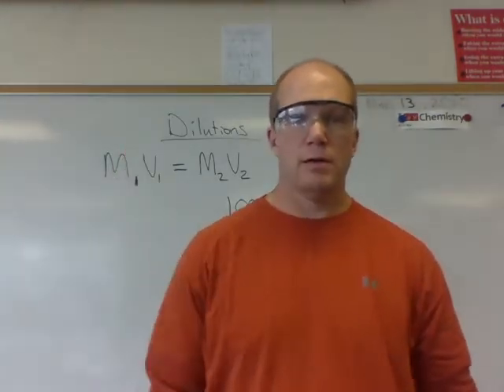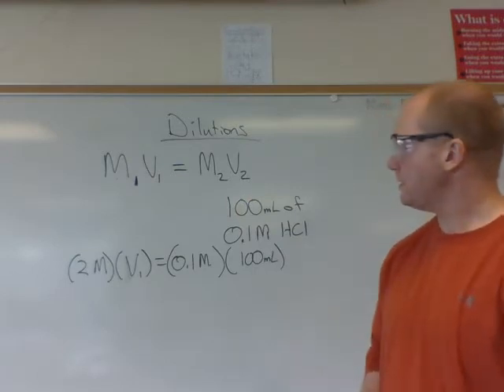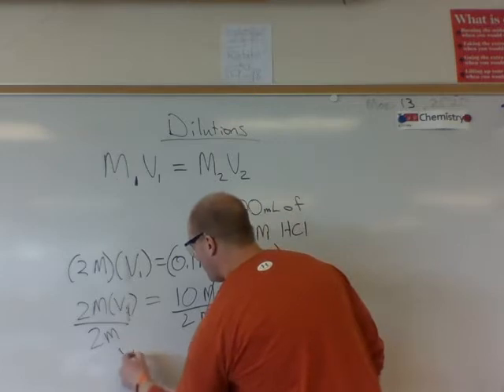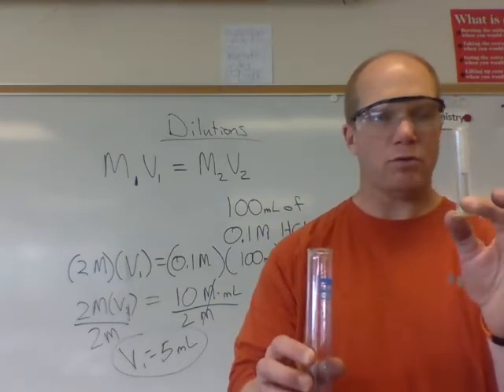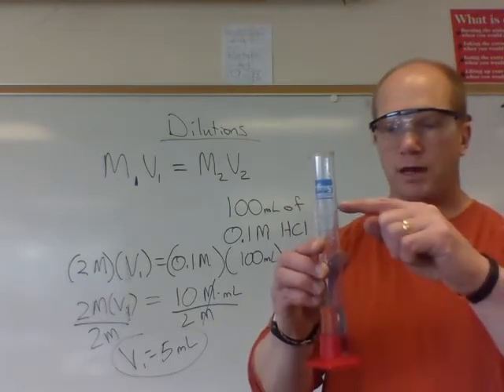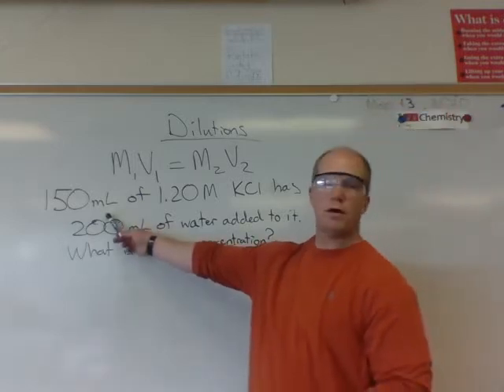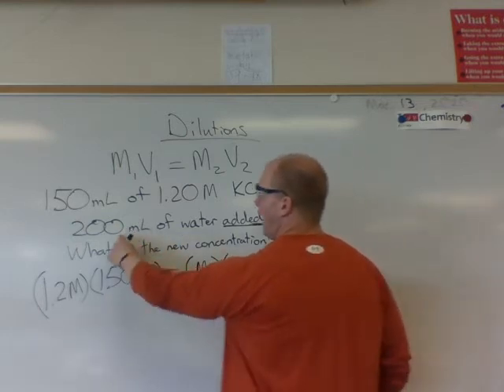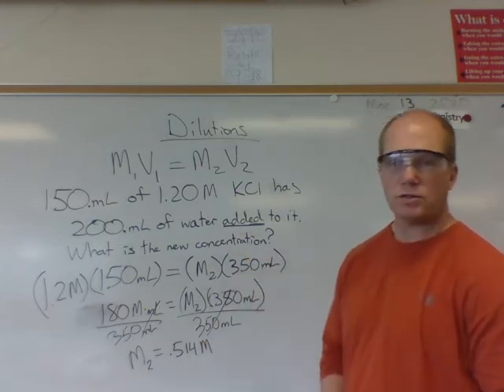Making a Dilution Notes and Demo